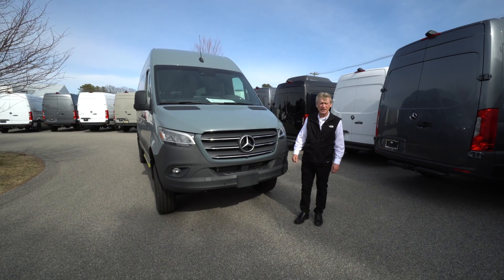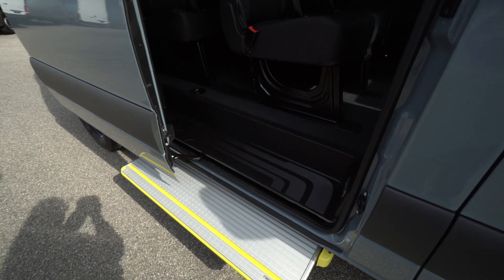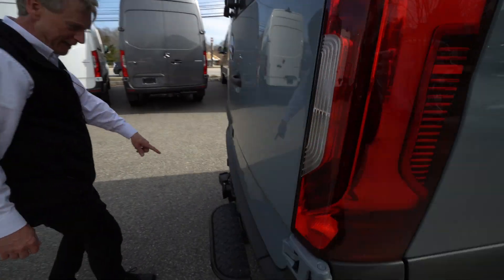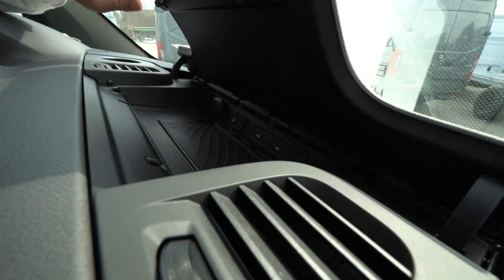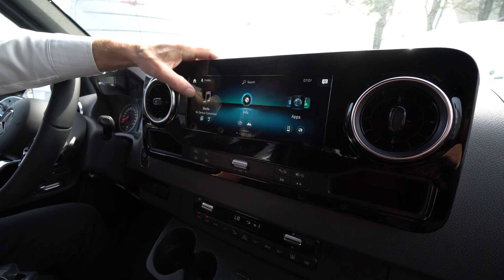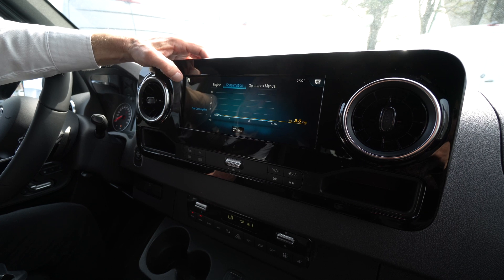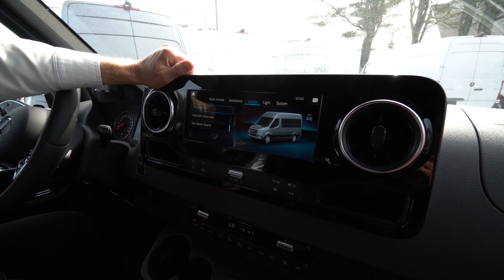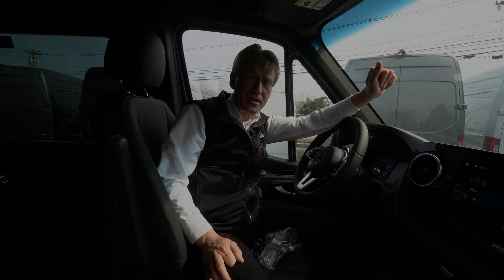2023 Mercedes-Benz Sprinter 2500 Passenger Van 144" | Video tour with Roger